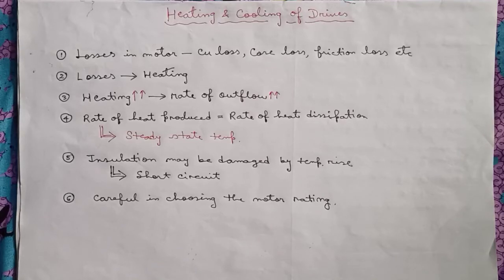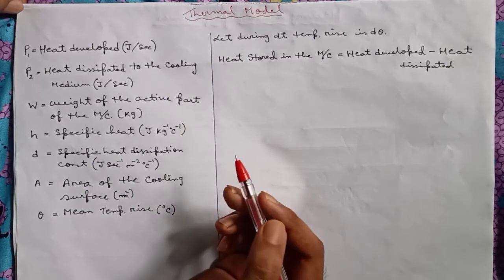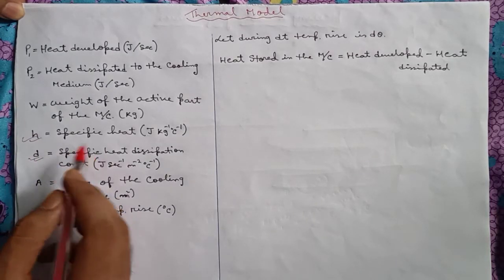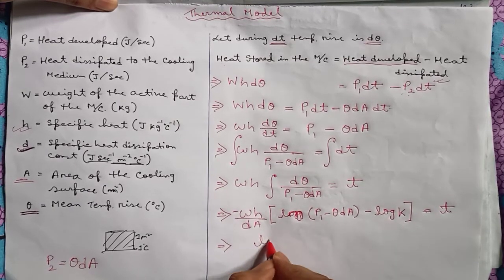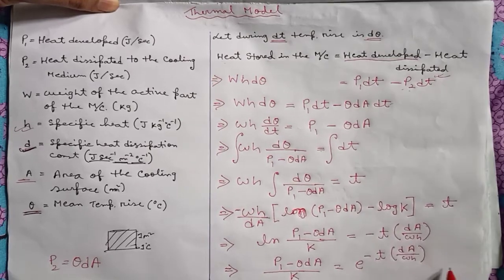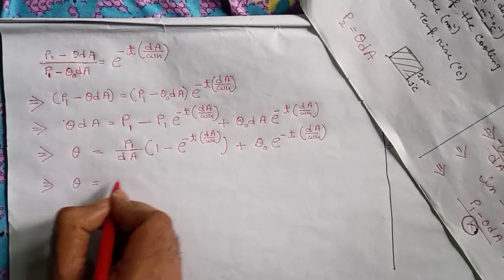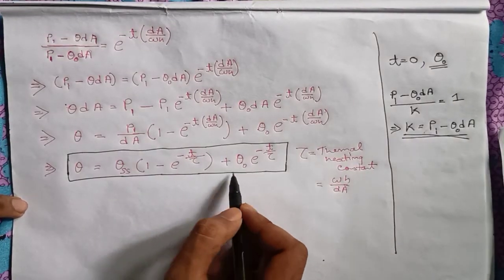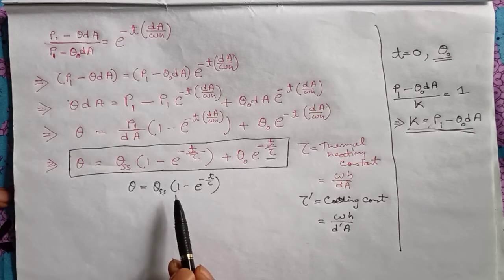Heating and cooling of motor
In this video i have explained the importance of heating and cooling in selecting the rating of motor for an application and also derived the thermal model of an motor.